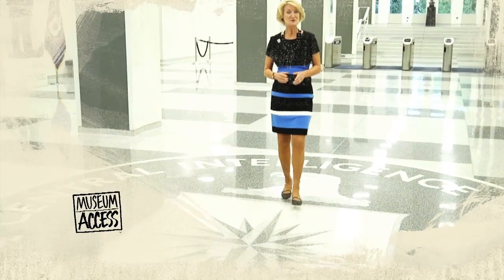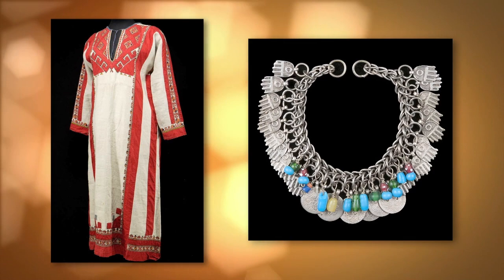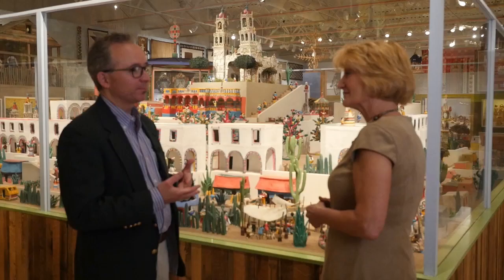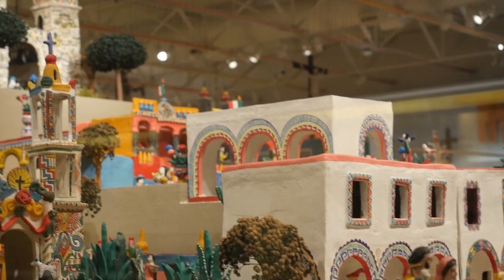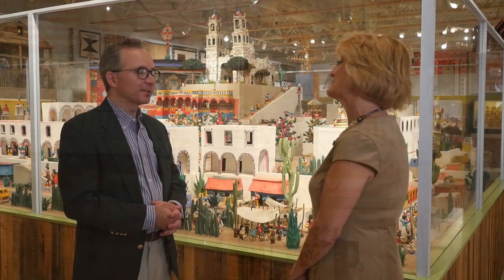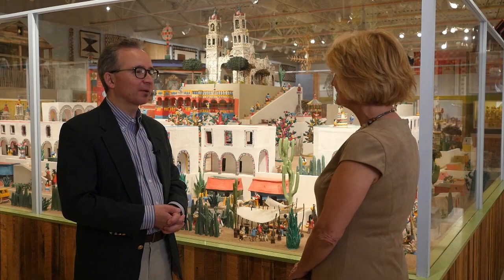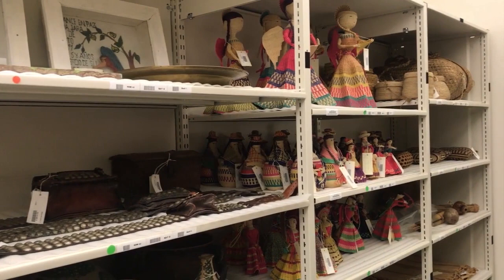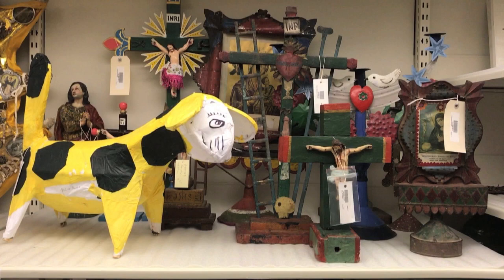The Museum of International Folk Art - Museum Access | Full Episode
Join host Leslie Mueller in Santa Fe, New Mexico at the Museum of International Folk Art and learn about this global art form and a collection that represents over 100 countries. See an incredible one-of-a-kind exhibit with over 10,000 detailed objects. Then go Behind-the Scenes into 2 of the private collection areas to see artifacts that are rarely on view.

(Season 3 | Episode 2) - The Museum of International Folk Art - Santa Fe, NM

Museums are a vital part of the American landscape, showcasing the greatest achievements of the human experience, past, present and future. Visitors remember, discover and learn in these museums that present the best of our country's culture, accomplishments and heritage. Join host Leslie Mueller as she explores more of America's top museums in Season 3 of Museum Access.